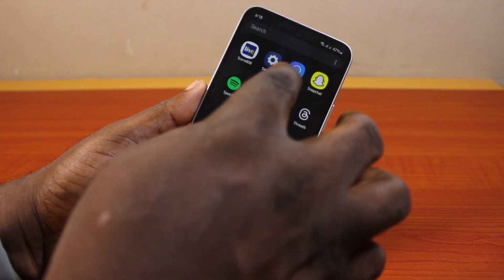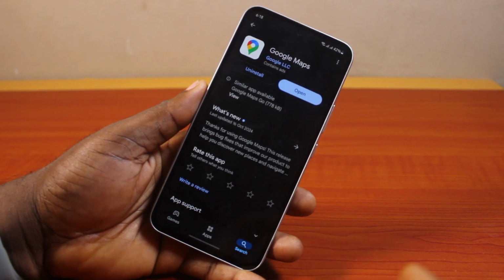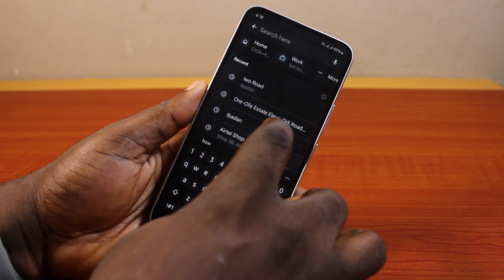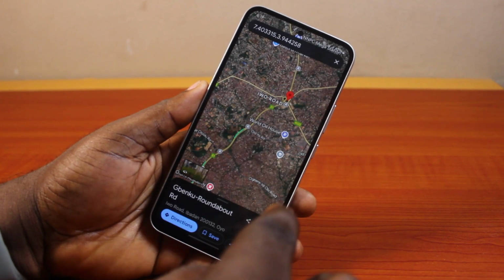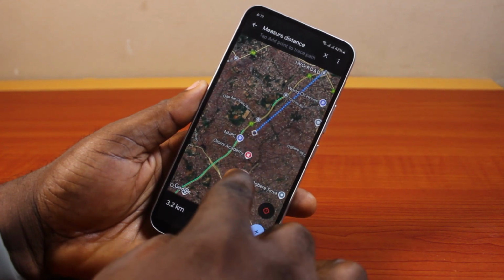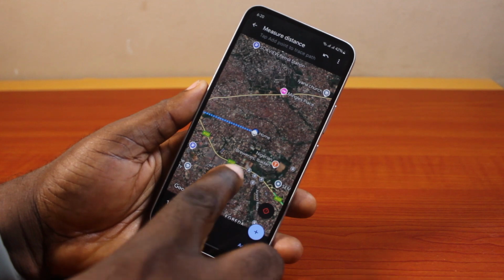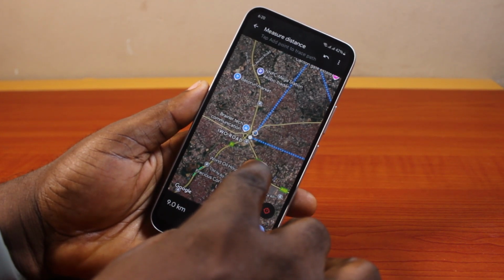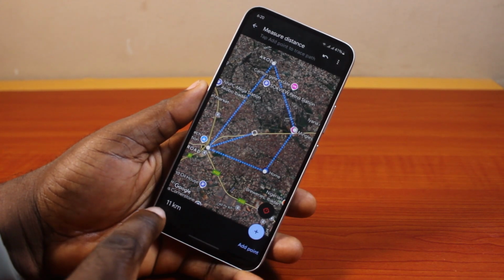How to Measure Distance on Google Map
Cheap iPhone
Cheap Samsung Phone
Cheap Apple Watch
Cheap Digital Camera
Cheap YouTube Microphone
Cheap MicroSD Card